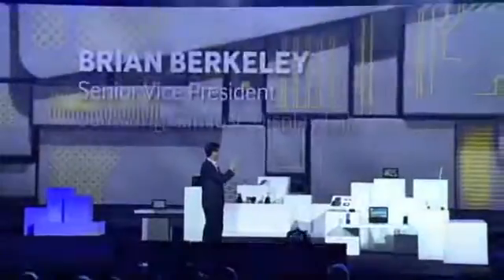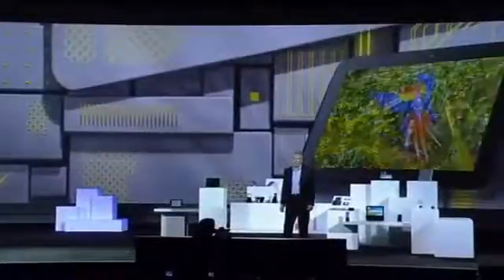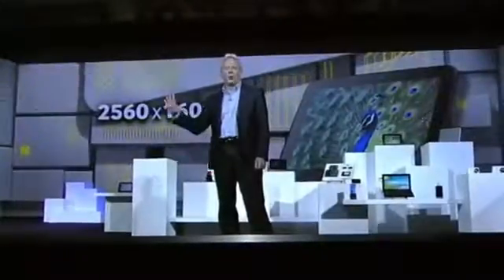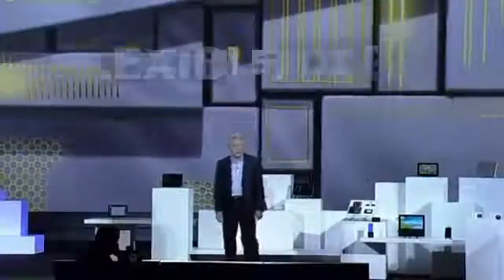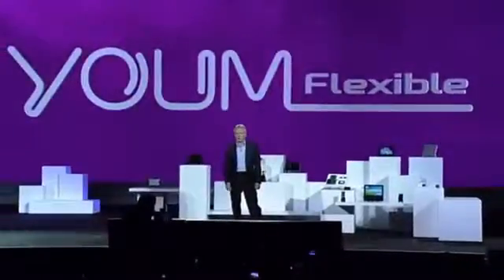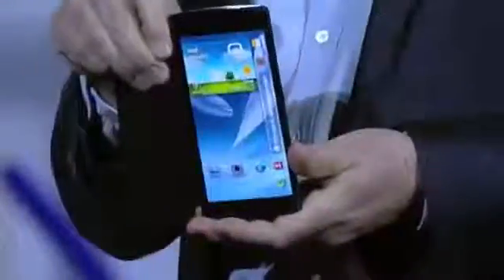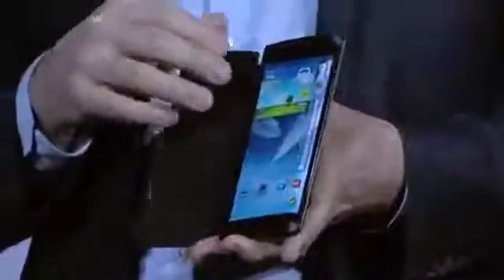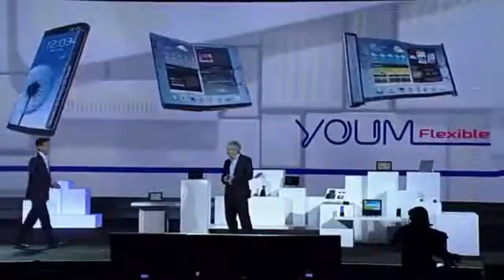The Thinnest Display Screen By Samsung (Youm Flexible OLED Display)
Be ready to roll you cell phones in your pen or to keep it in your wallet as you money or even great tie it on you wrist as a band. This is the future and be ready for the excitement!!!